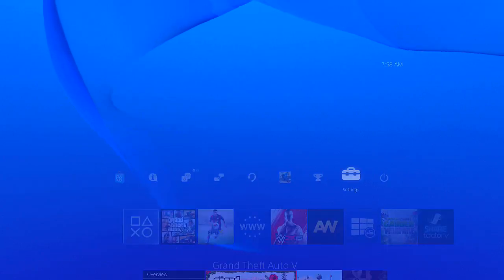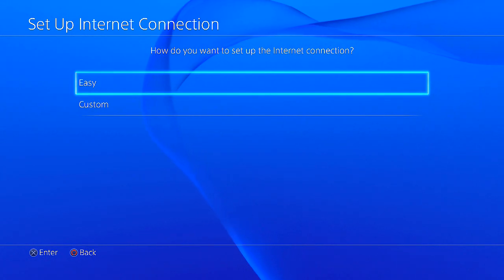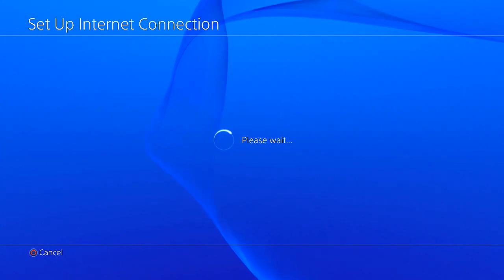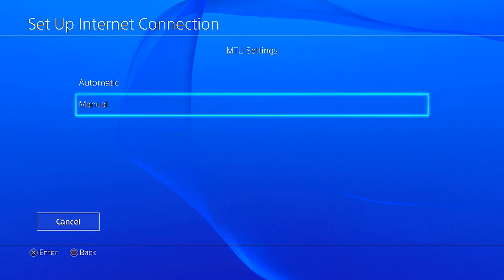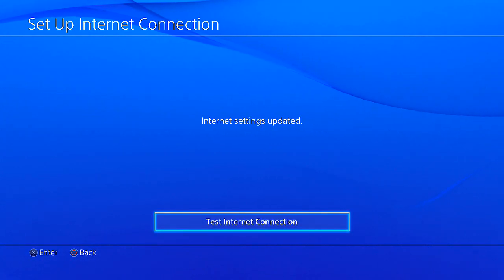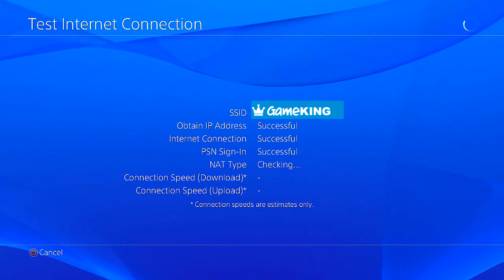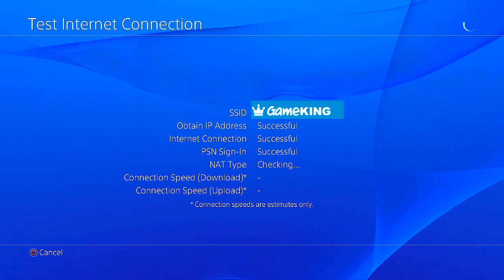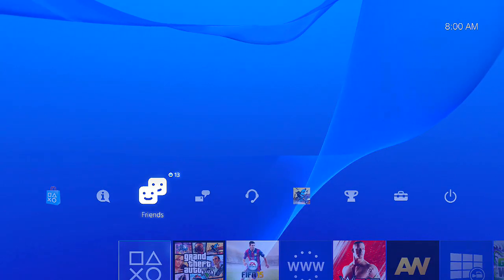How to Log back on PSN December 28 2014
Cmi
CmiHD
ItsCmiHD